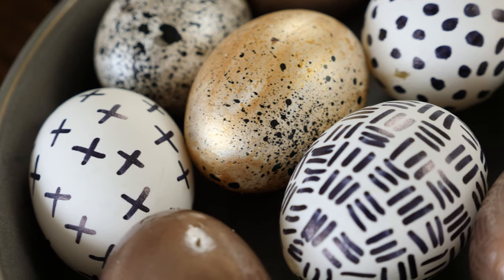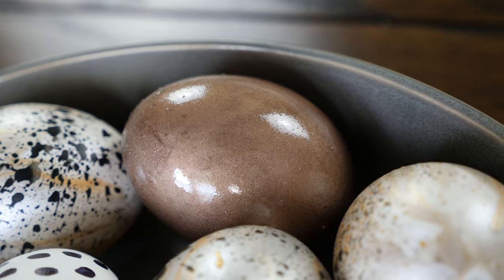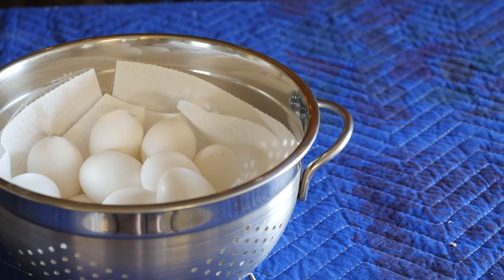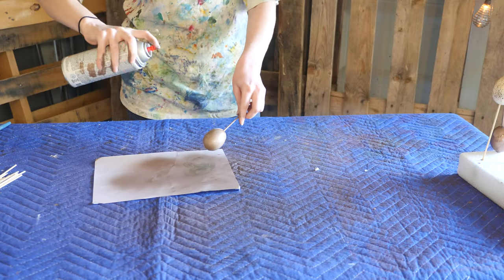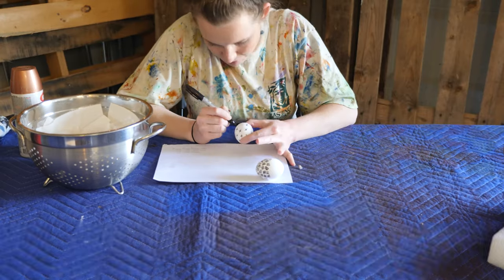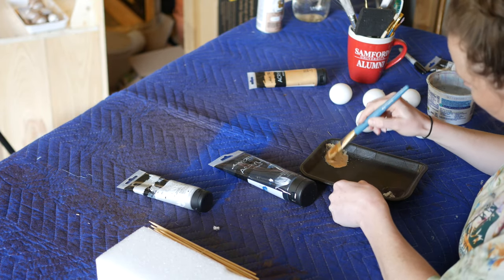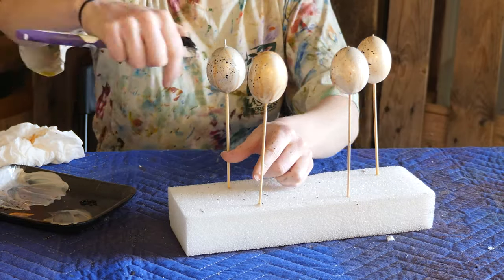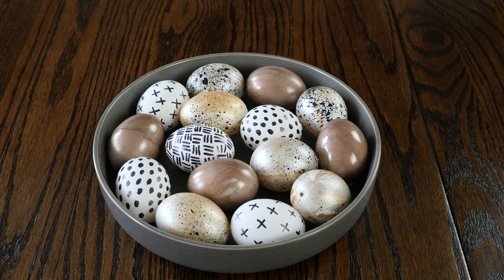Modern & Trendy DIY Easter Eggs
Want a more grown-up, sophisticated way to decorate this Easter?  In this video I show you 3 alternative ways to decorate your Easter eggs this year.

Timestamps: 0:40 - 2:30

Becoming Home is a channel that encompasses many topics including crafting, cooking, decor tips, organization tricks and diy projects. Join me here every Friday or Saturday, as I share tutorials and hopefully inspire you to tackle your own projects.